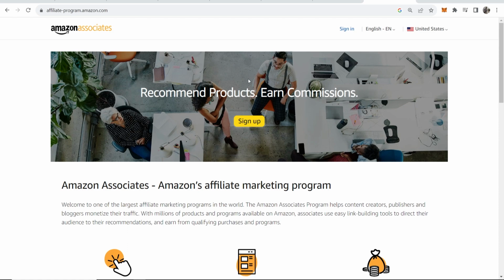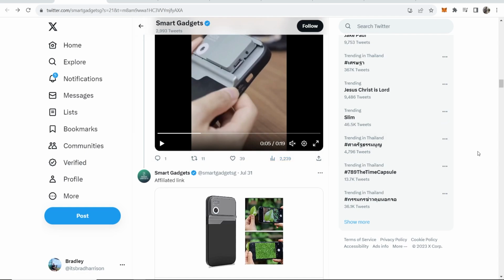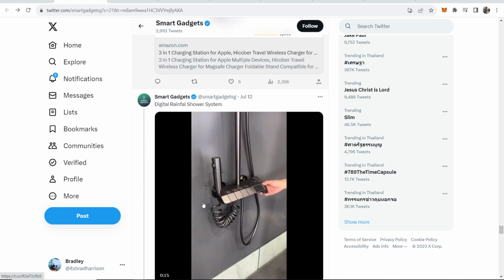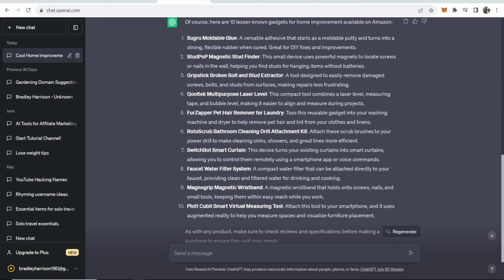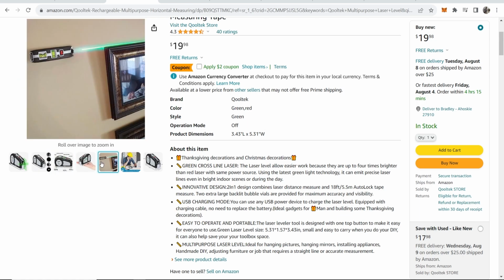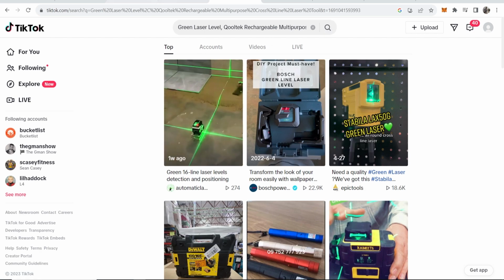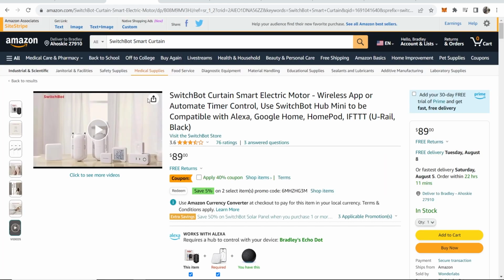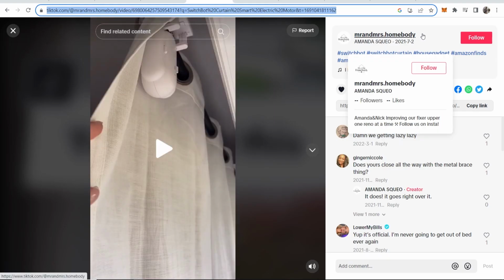Amazon Affiliate Marketing Twitter Method (Step By Step For Beginners)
In this video, I show you a full Amazon affiliate marketing method using Twitter free traffic. I share an account doing this method that is making thousands per month. Follow this step-by-step tutorial and start making money with affiliate marketing today.